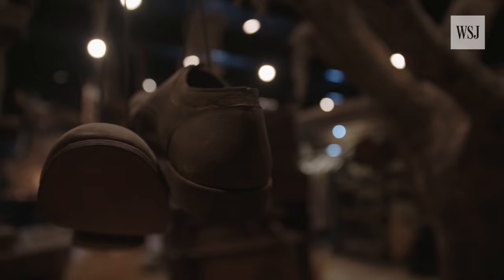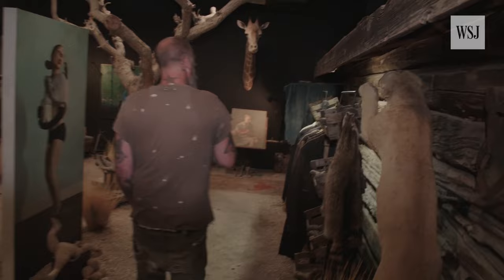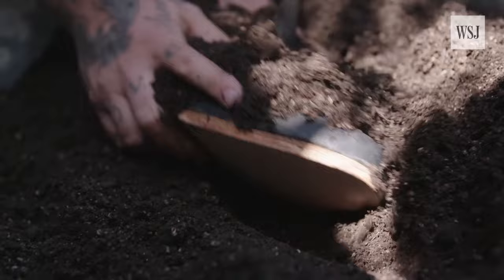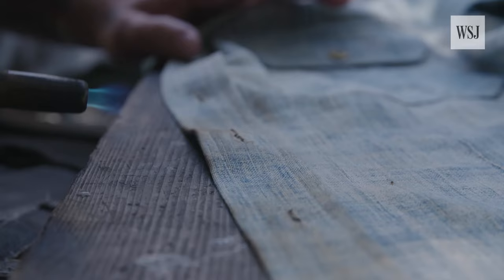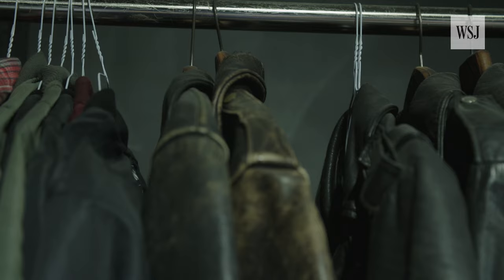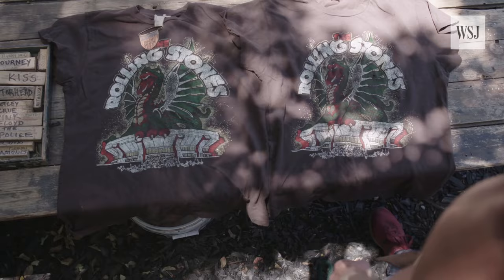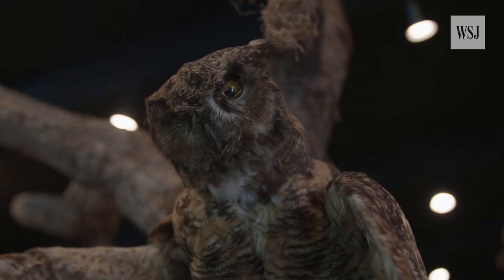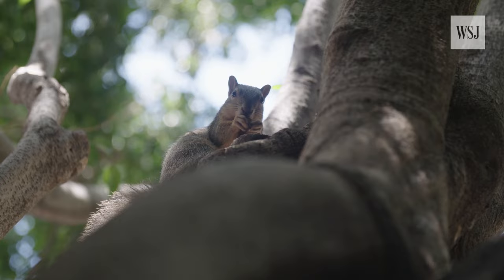Making New Clothing Look Old With Blowtorches and Sandpaper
Los Angeles-based MadeWorn uses blowtorches, sandpaper and other techniques to produce clothing with that really worn-out look. Company founder Blaine Halvorson shows how they do it. Photo/Video: Mike Kofsky for The Wall Street Journal